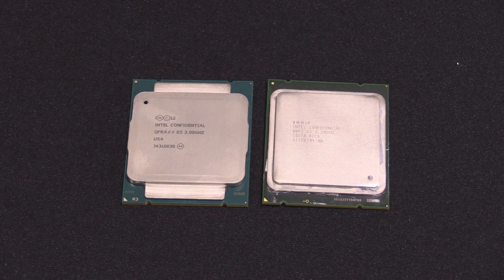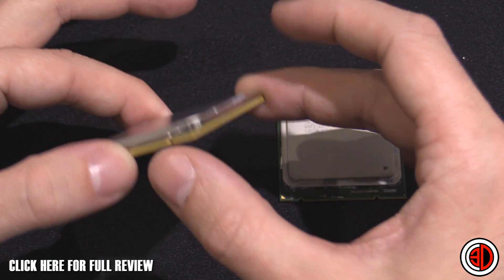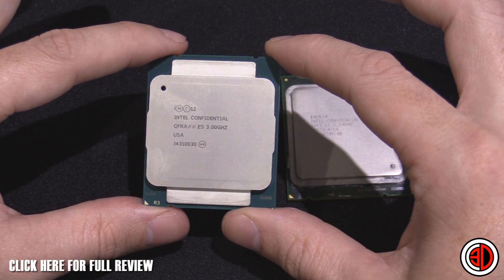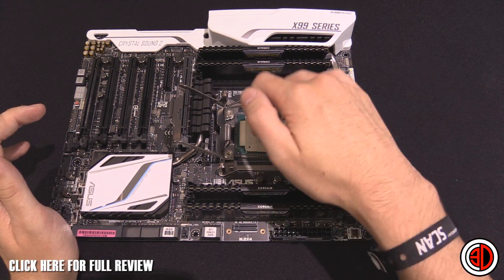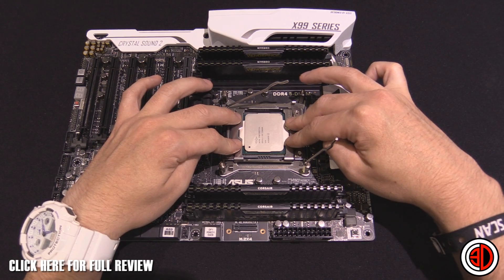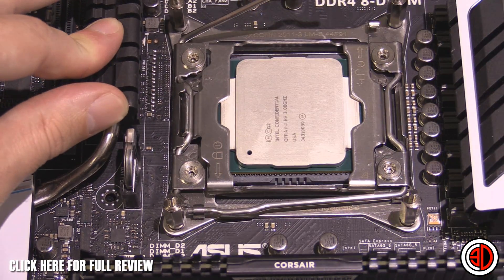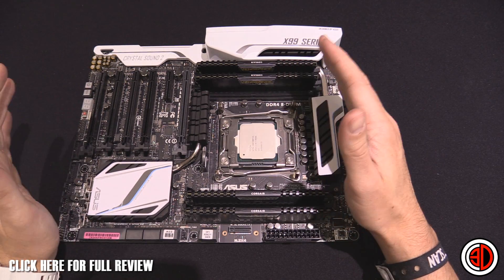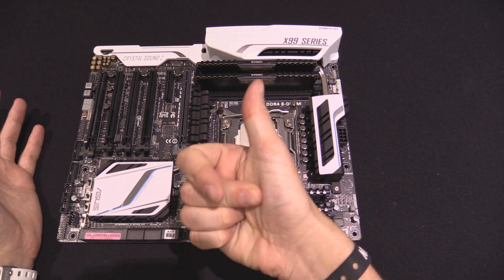5960X vs 4960X + New IHS Clamp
We compare the new and older CPU's plus show you how the IHS plays a much bigger role in this generation